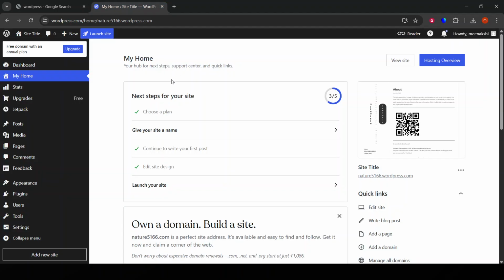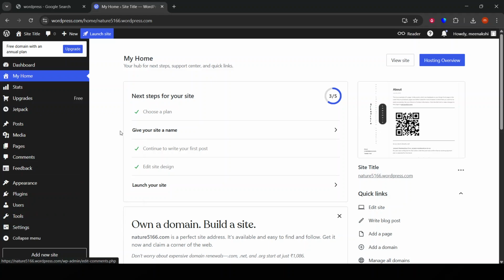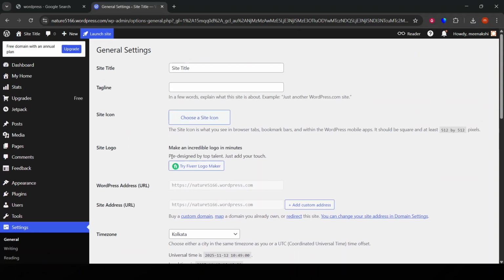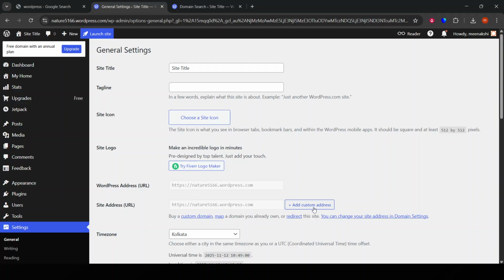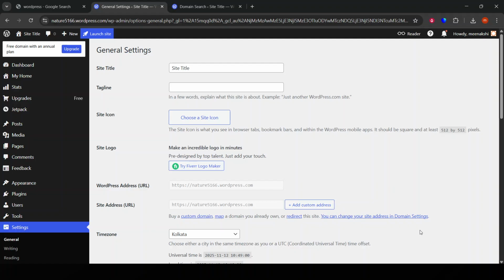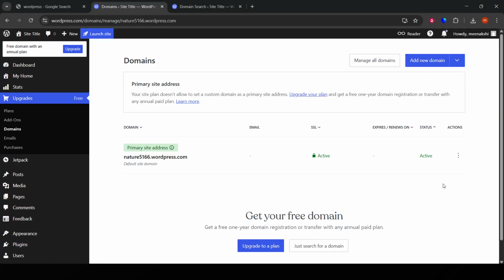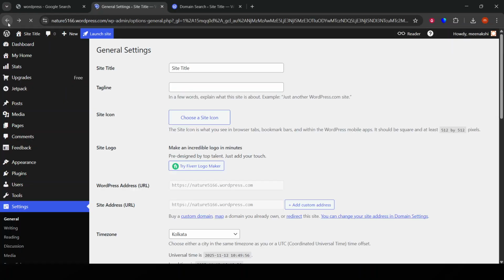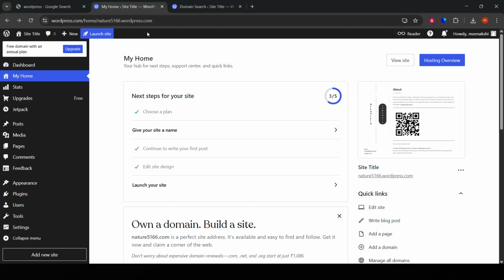How to Add Www to Domain Name in Wordpress 2026 (Step By Step)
Learn How to Add Www to Domain Name in Wordpress in this video.

In This Video, We'll Show You 👇
Add Www To Wordpress
Wordpress Www Redirect
Wordpress Add Www
Www To Wordpress
Wordpress Redirect Www
Add Www To Domain Wordpress
Wordpress Website Www
Www Subdomain Wordpress
Wordpress Www Settings
Set Www In Wordpress
Wordpress Change Domain To Www
Wordpress Www Configuration
Www Wordpress Setup
Wordpress Www Tutorial
How To Add Www To Your Wordpress Site
Wordpress Www Or No Www
Wordpress Www Vs Non Www
Www Vs Non Www Wordpress